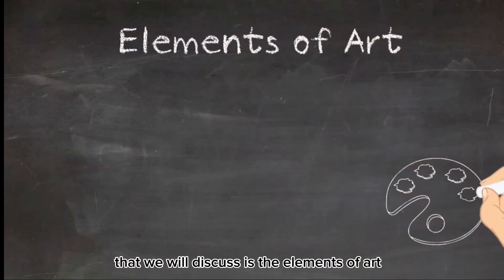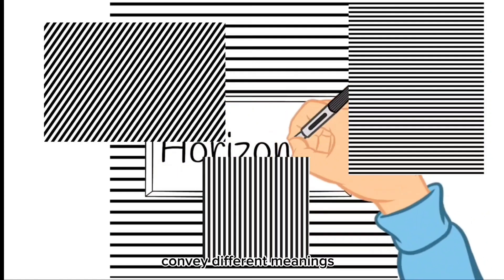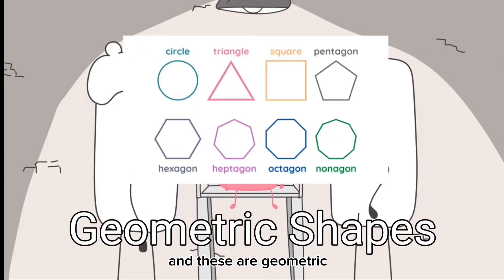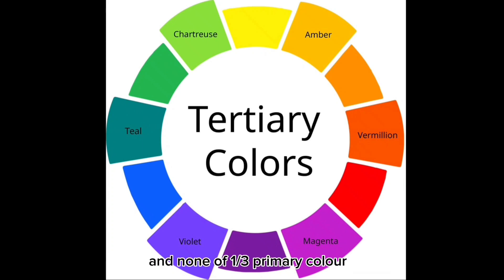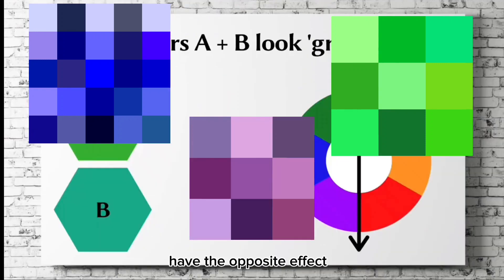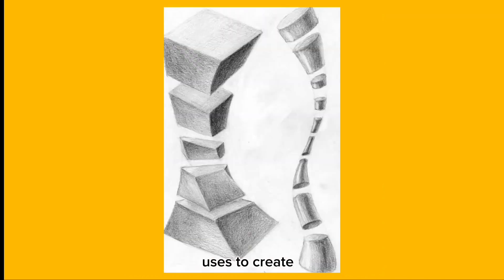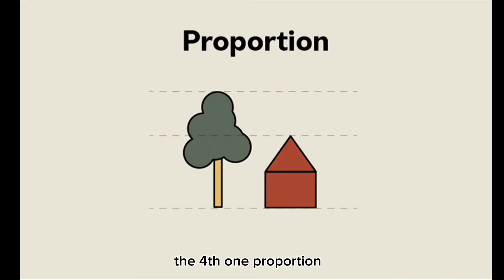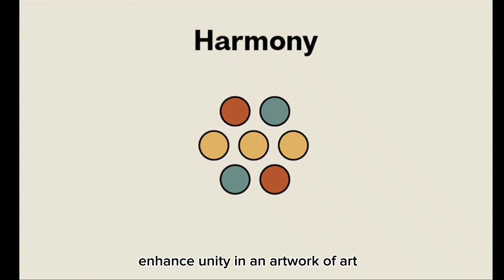MODULE 5: ELEMENTS AND PRINCIPLES OF ART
Module 5: Elements and Principles of Arts